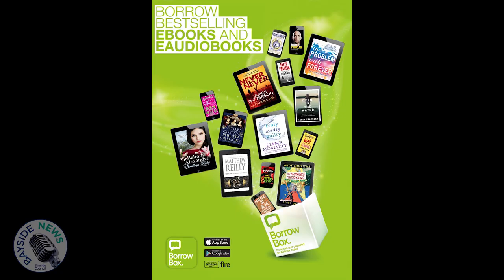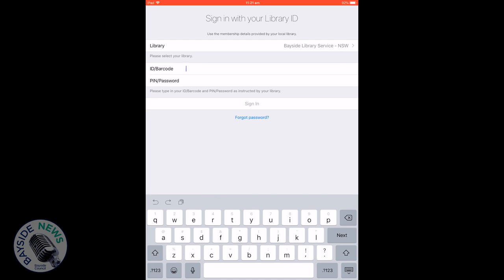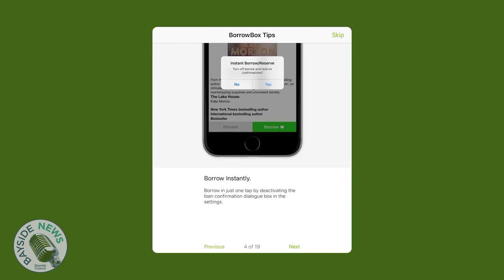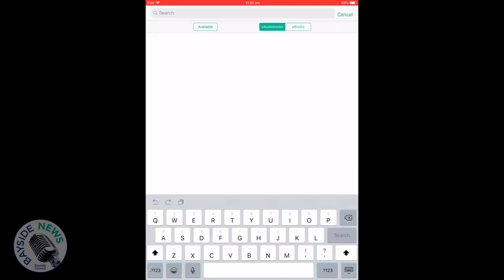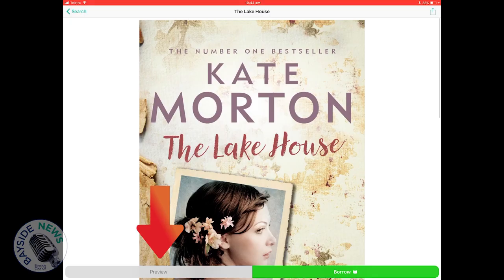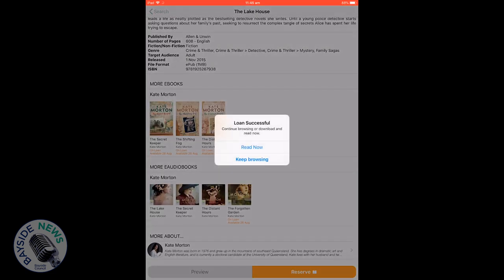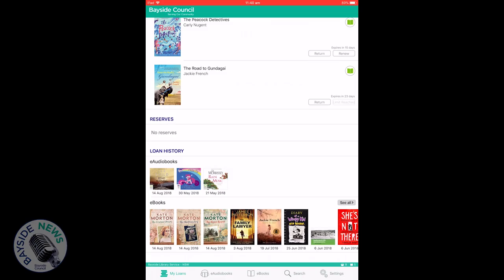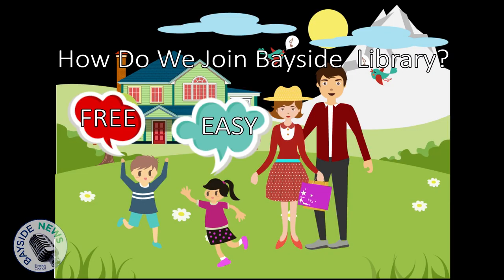Bayside News: Step by Step How To Borrow eBooks & eAudio Books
Bayside Council Libraries offer a large variety of eBooks and eAudio Books that you can borrow for free anytime, day or night. We show you how easy it is in this video. Optional closed captioning available.